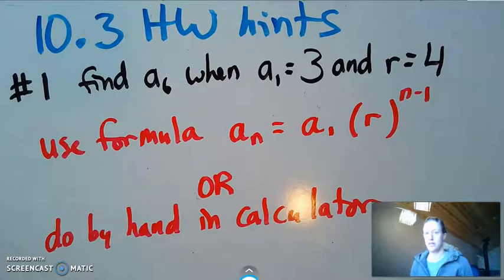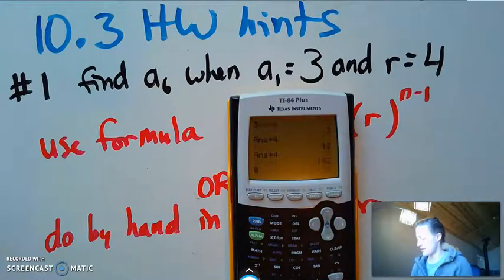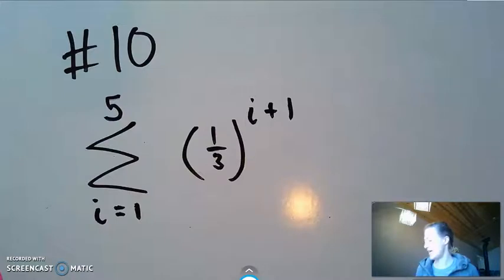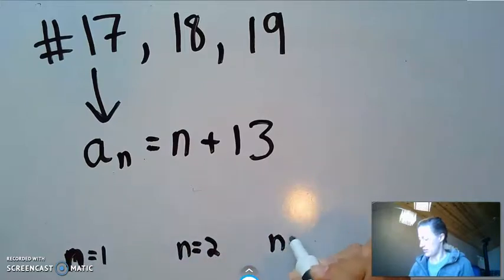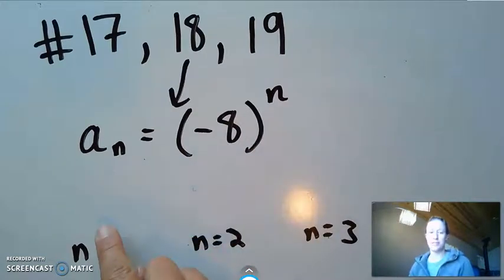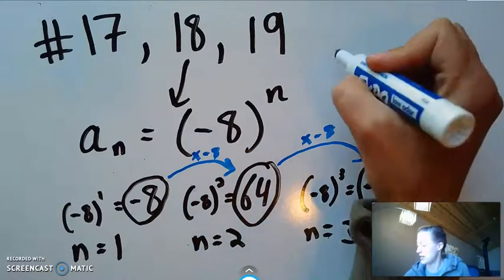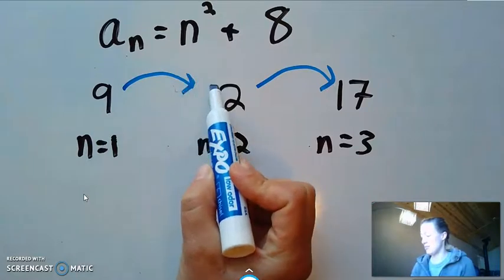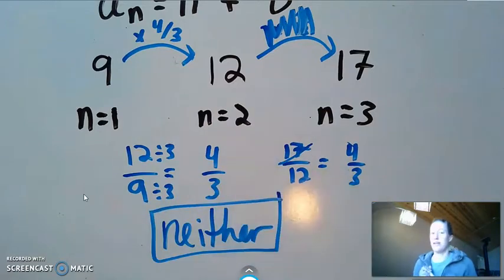10.3 HW hints